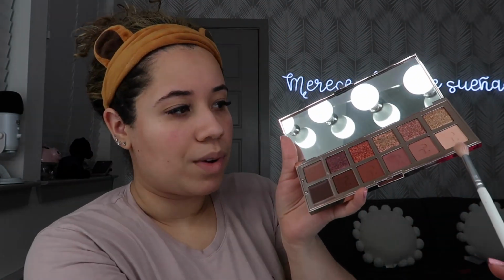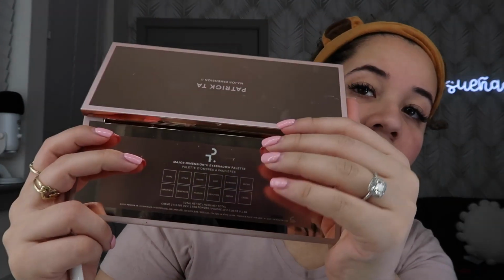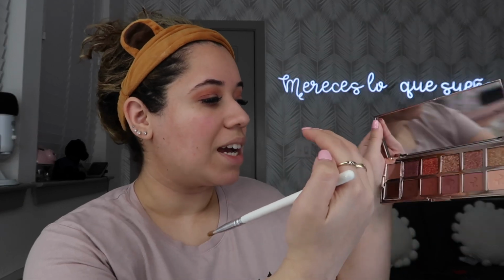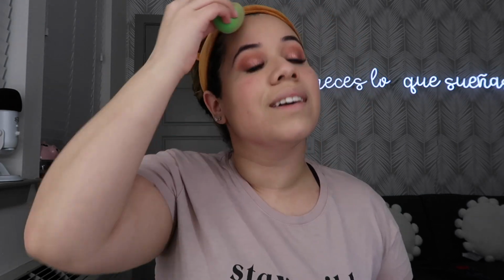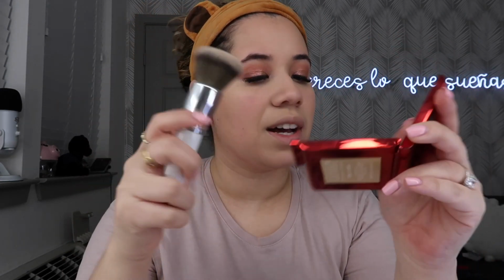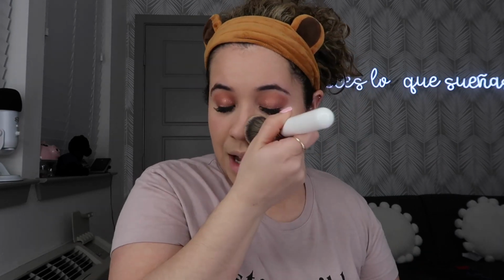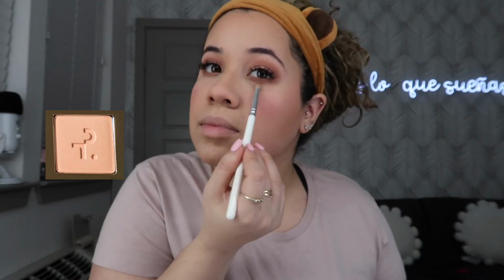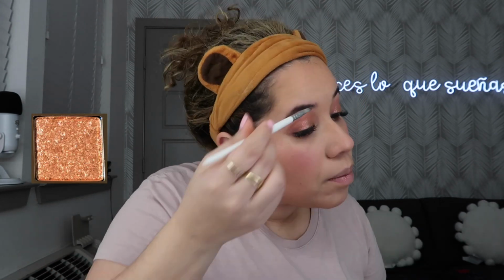ENGAGEMENT MAKEUP💍 GRWM | Patrick Ta Major Dimensions 2 Palette | TUTORIAL & REVIEW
Hi guys! In this video, I'll be showing you guys the makeup look I got engaged in 🥹 I absolutely loved this palette and had to give it a moment to shine. 💞 This is such a good look for brunch, a date night or even Valentine's Day! 💝

• FIND THE  PALETTE AT:
- PATRICK TA Major Dimension II Rose Eyeshadow Palette

- Rare Beauty by Selena Gomez Positive Light Tinted Moisturizer Broad Spectrum SPF 20 Sunscreen in shade 26W
- Benefit BADgal BANG! Volumizing Mascara

- TikTok (You guys can see a TikTok with this makeup look)

• THE MIC I USE:
- RØDE - VideoMicro On-Camera Cardioid Condenser Microphone